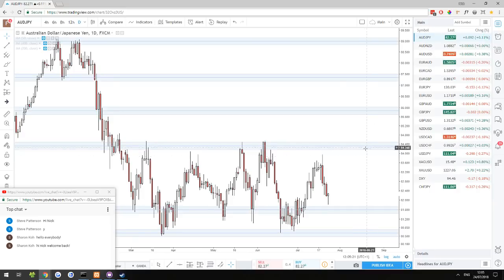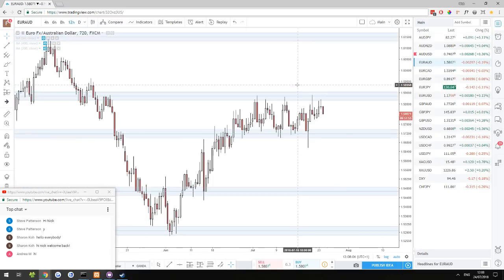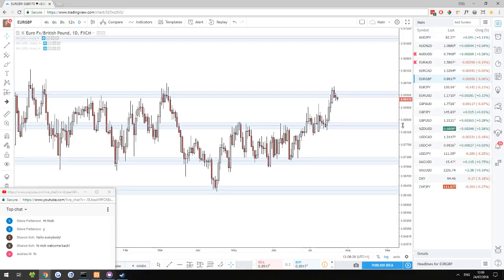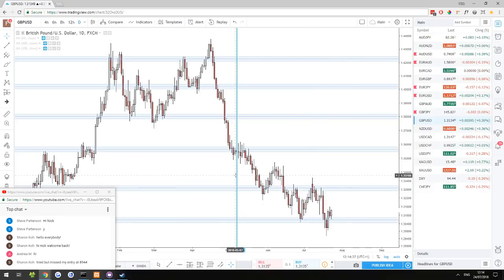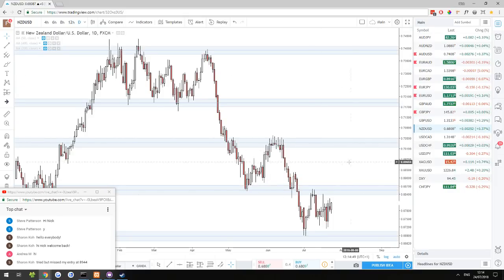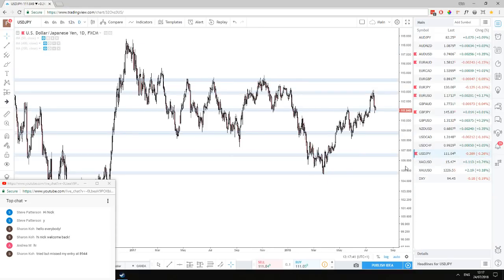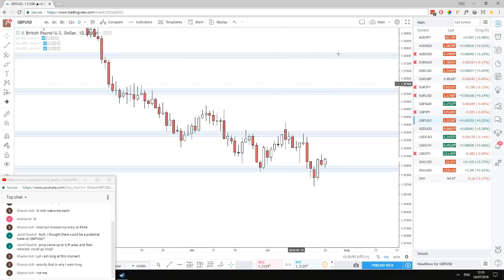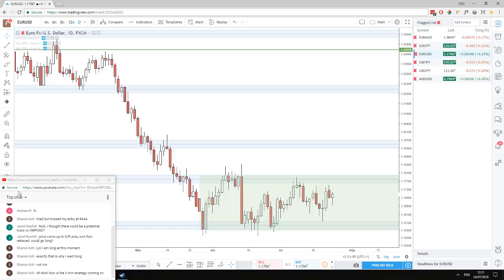Potential Setups on AUDUSD, EURAUD + much more! (Analysis 2018-07-24)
Today's analysis I spot quite a few potential setups. AUDUSD, EURAUD, and EURUSD are all currently in ranges. I will be looking to short the top of the ranges and long the bottom if any reversal setups form. EURJPY, USDJPY, and GBPJPY I will be looking for long continuations from support. Set price alarms for these pairs so you don't miss out on any setups forming!